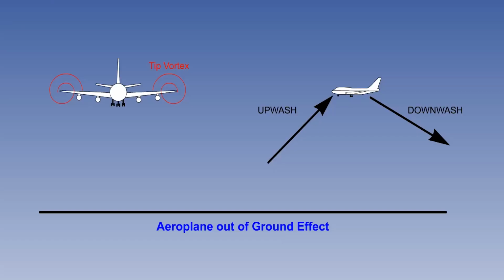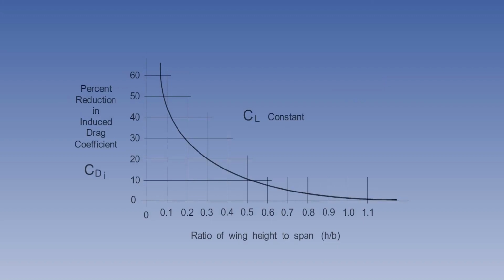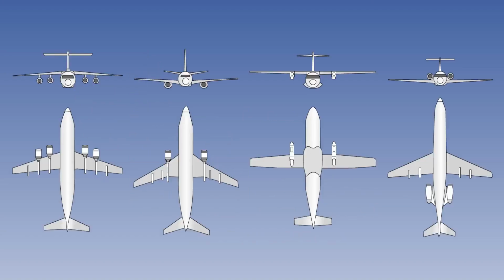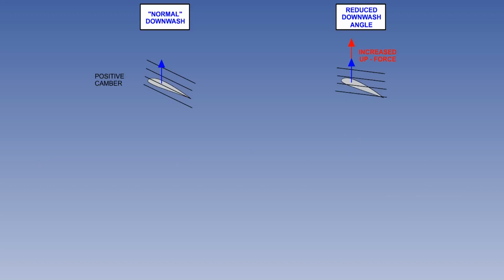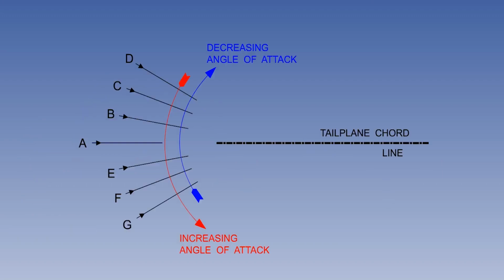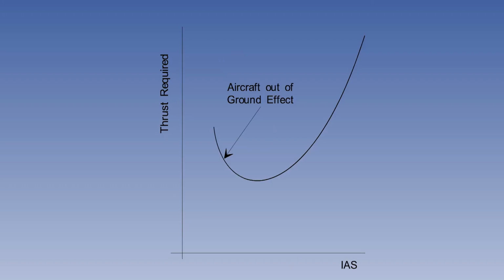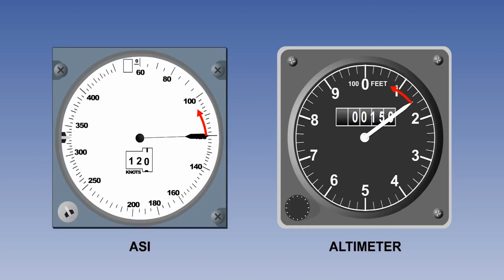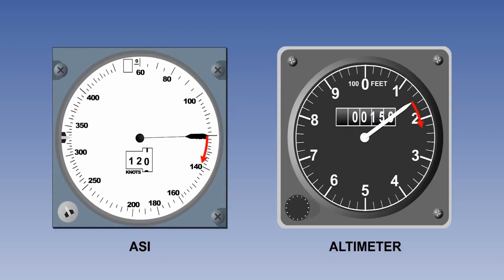16 ATPL Training Principles of Flight 16 Lift Ground Effect 1080 X 1920 60fps